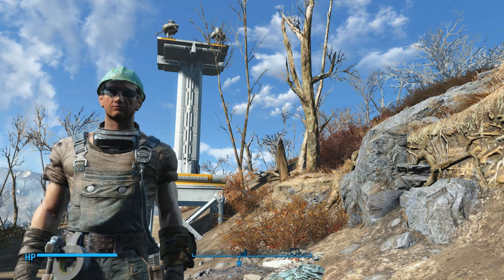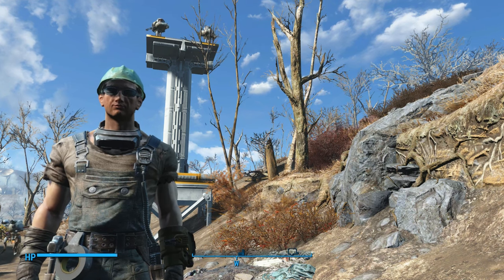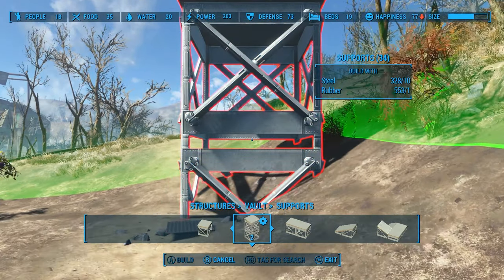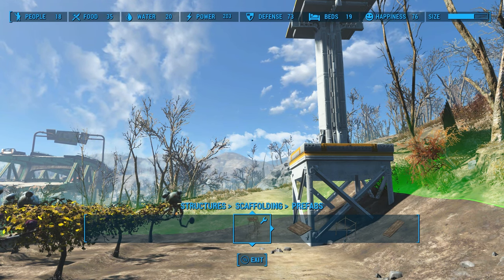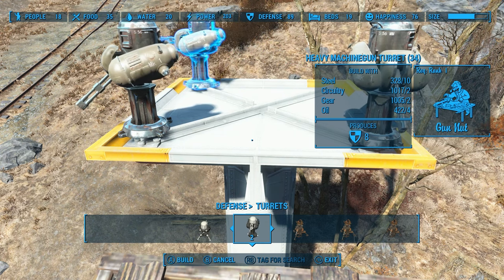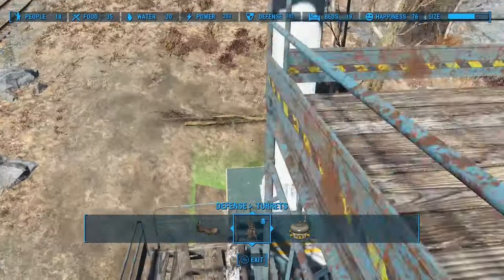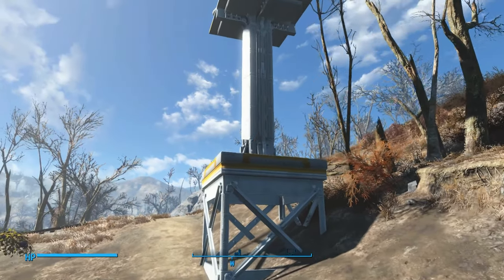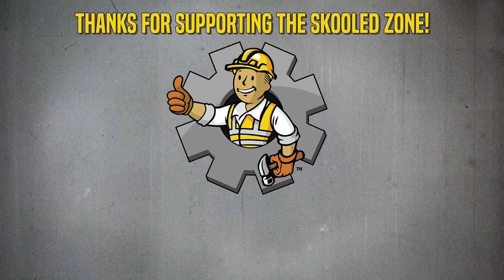Killer Gun Towers for Your Settlements 🛡️ Fallout 4 No Mods Shop Class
In this video, I'll show you how to create the ultimate future-tech style turret towers to defend your settlements. Not only do they look cool, but they're straight up devastating!

Happy building!